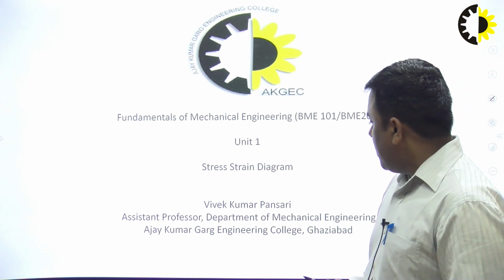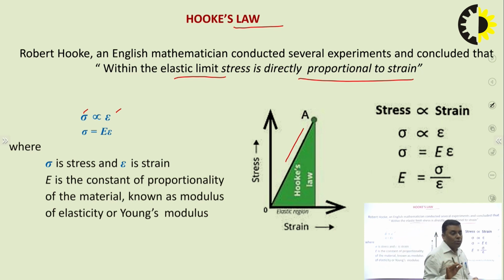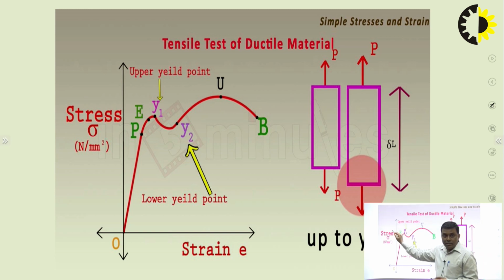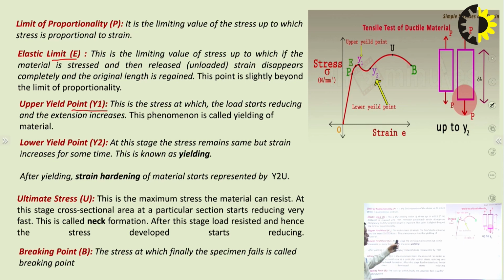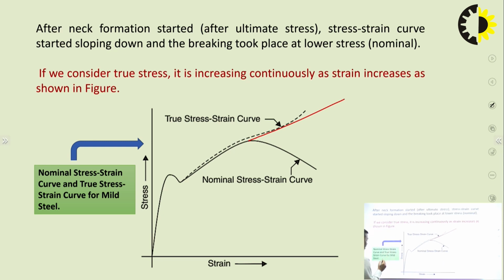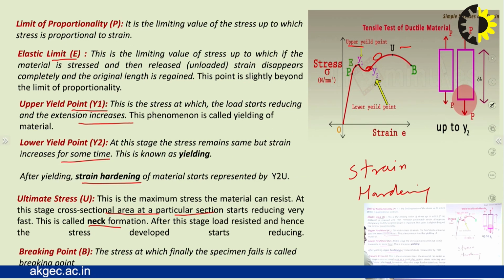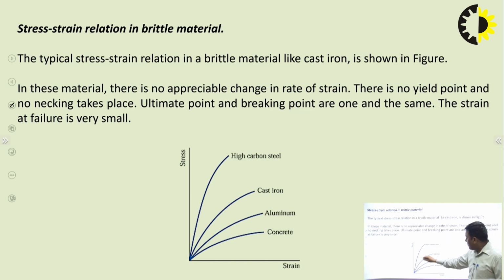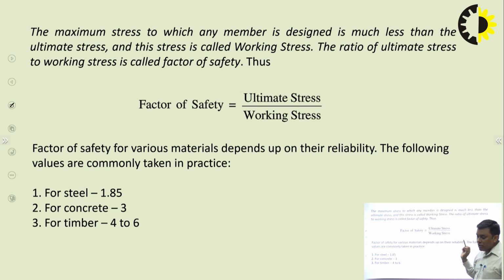''Stress Strain Diagram'' Fundamentals of Mechanical Engineering and Mechatronics lecture 05 By Mr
Stress-  Strain diagram for ductile material wild steel under tensile test.